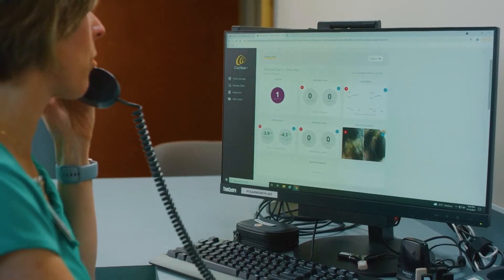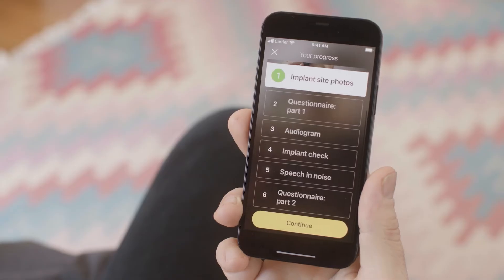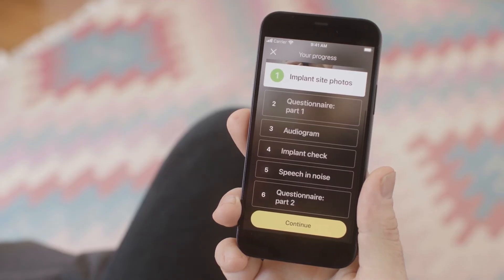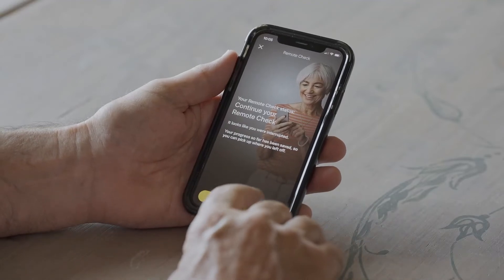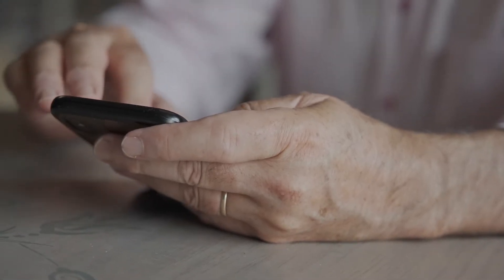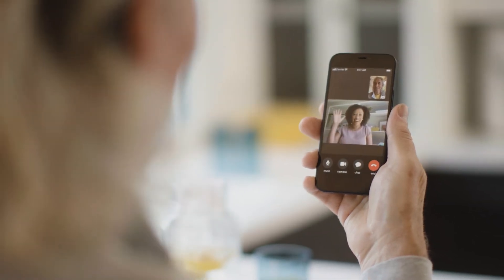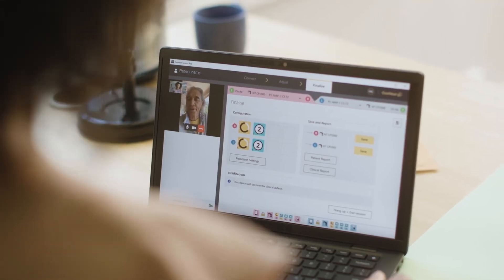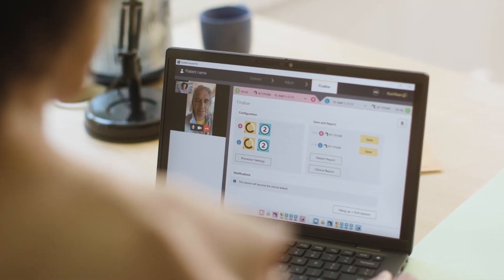Cochlear Remote Care for Nucleus Sound Processor Recipients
In today's changing health care landscape, why is access to telehealth or digitalhealth care solutions important?
Cochlear expert, Kirsty Orton, talks about the impact of new care delivery options and the benefits of Cochlear Connected Care solutions for both Hearing Health Professionals and their patients.

Cochlear Remote Care Benefits for Nucleus Sound Processor Recipients